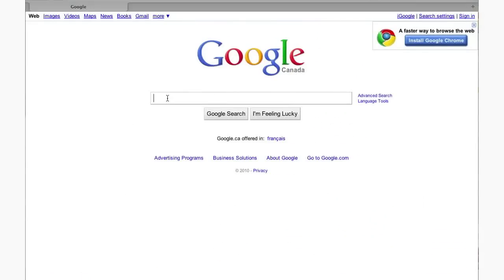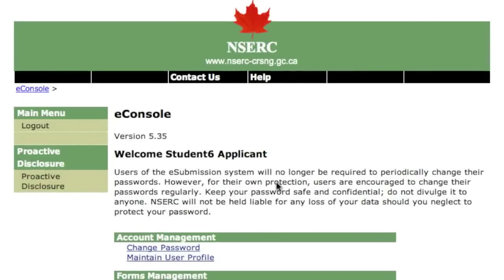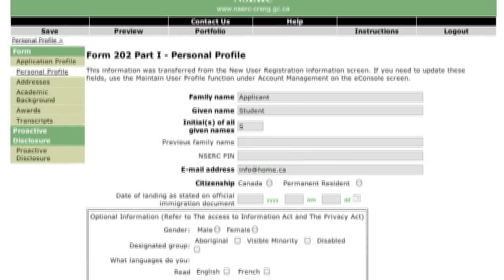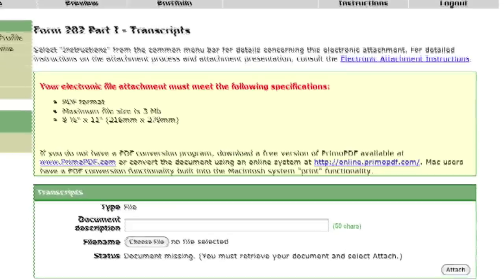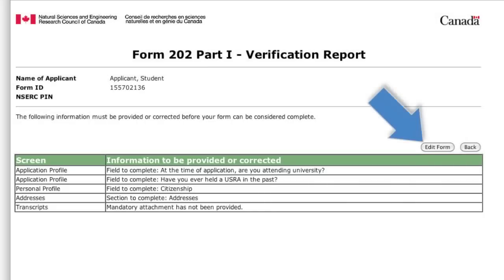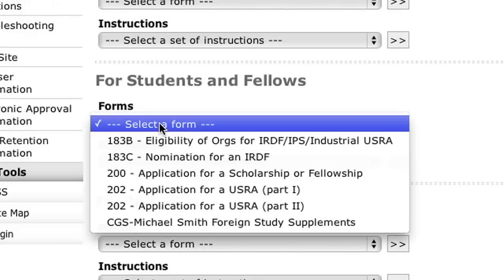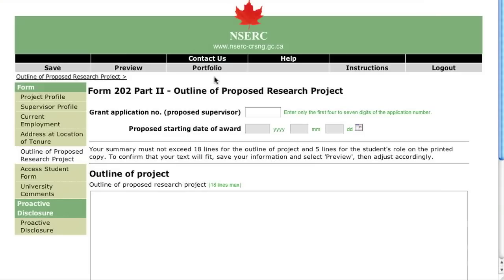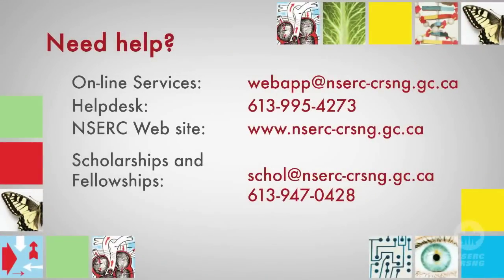NSERC USRA program application tutorial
This video guides students through the process of applying to the NSERC Undergraduate Student Research Awards Program.